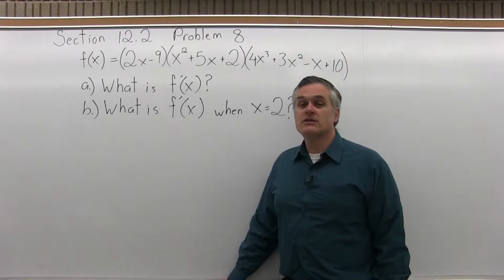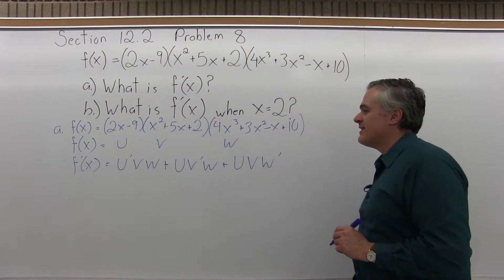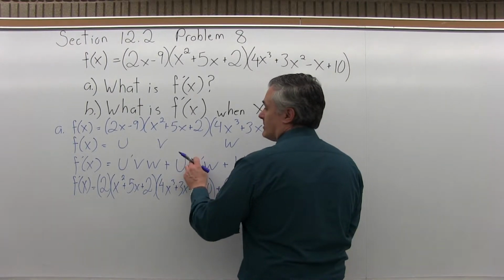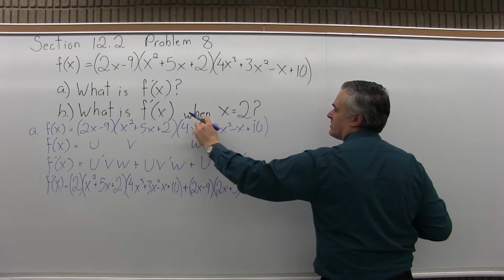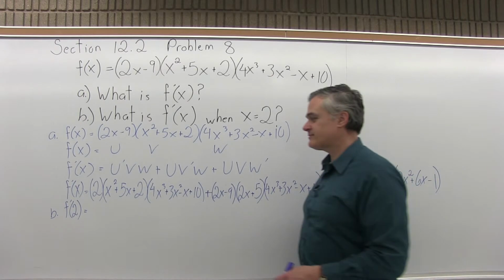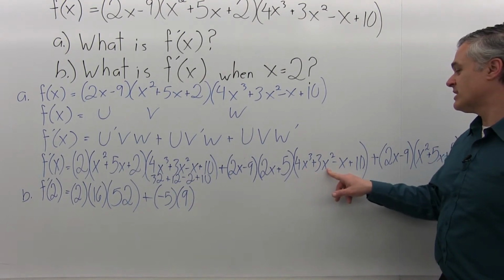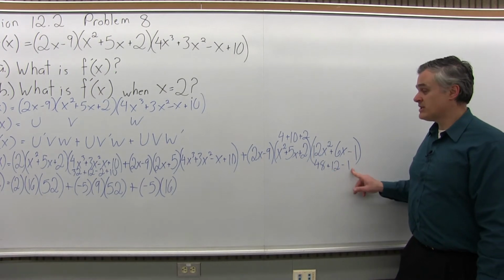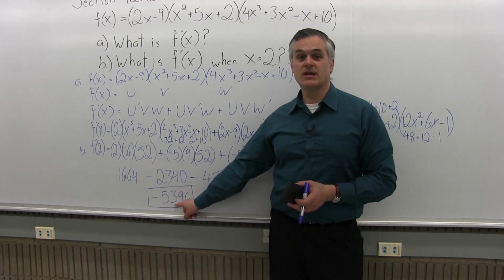MTH 132: Section 12.2 Problem 8 - Mathematics with Dan Avedikian